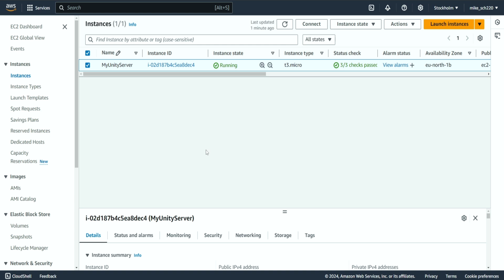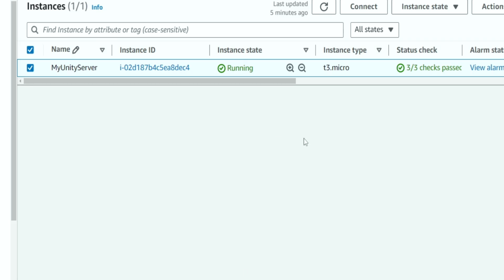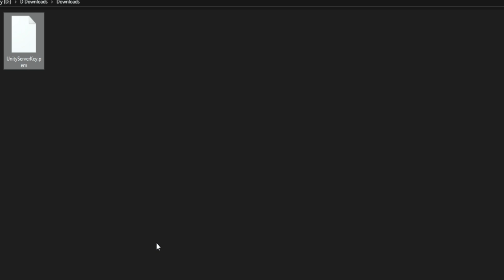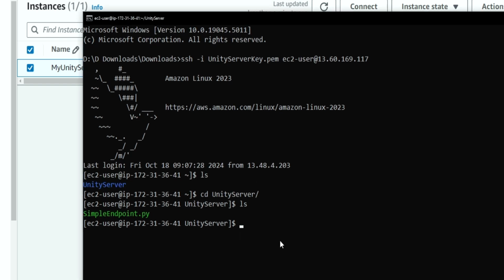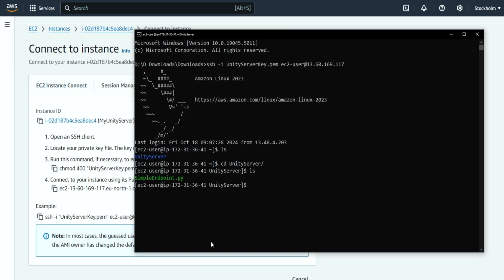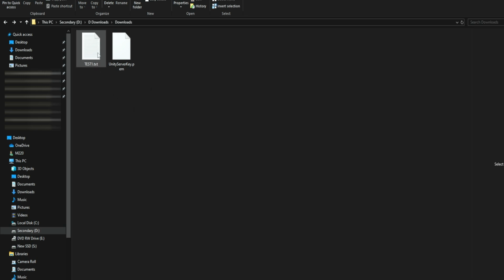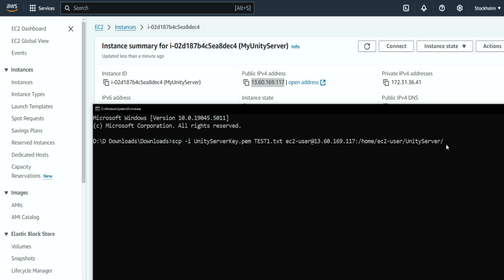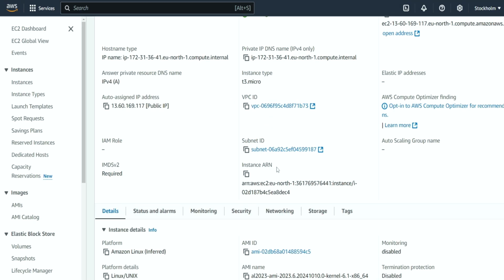Create a Custom Server for Unity - Part 5: Accessing Your Server via SSH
In this tutorial series, you will learn how to create, set up, and manage your own custom server for any Unity game or application!

This server will not be limited to Unity alone but can be used for anything you want.

You'll also gain a beginner-friendly introduction to Linux, Docker, and MySQL, with clear explanations and step-by-step walkthroughs to guide you along the way.

If you have some knowledge of Unity, a basic understanding of networking, and a bit of common sense, this is for you. Even if not, you can join and learn valuable new skills.

SCP Command:
scp -i C:\path\to\your-key.pem C:\path\to\local\file.txt ec2-user@ip_address:/home/ec2-user/UnityServer/

SSH Command:
ssh -i C:\path\to\your-key.pem ec2-user@ip_address

Unity Backend Server
Unity Custom Server
Game Development
AWS
Amazon Web Services
Linux
Docker
Unity MySQL Database